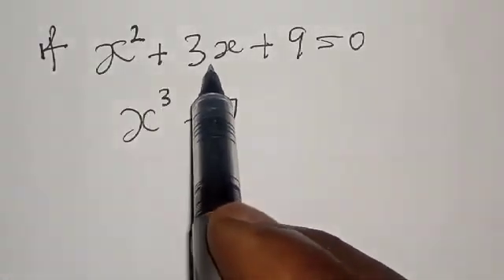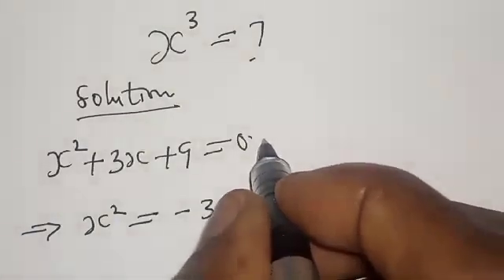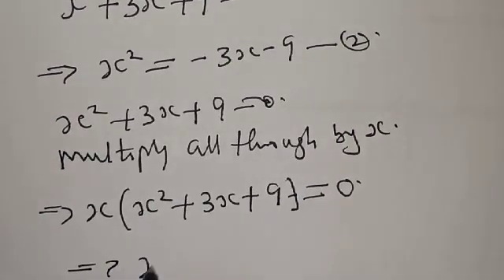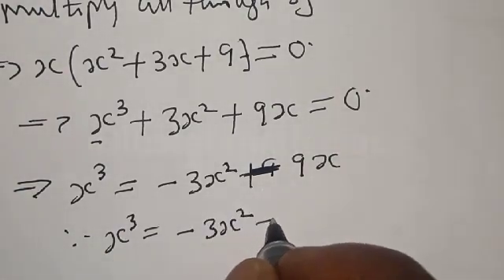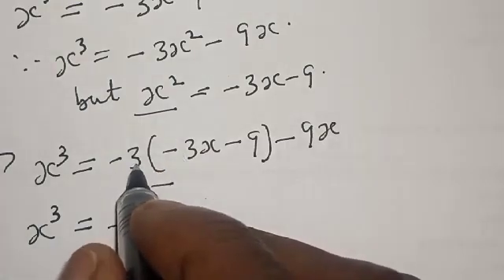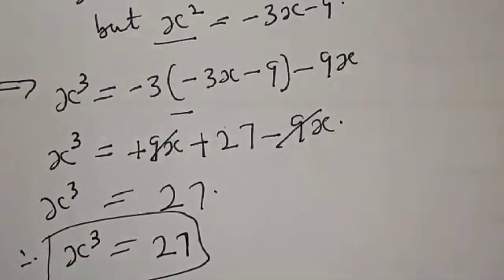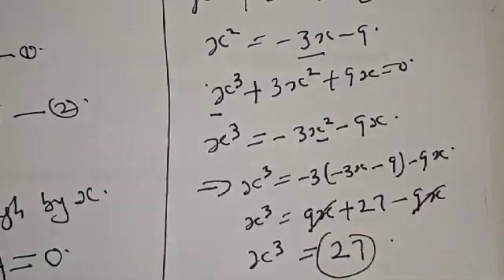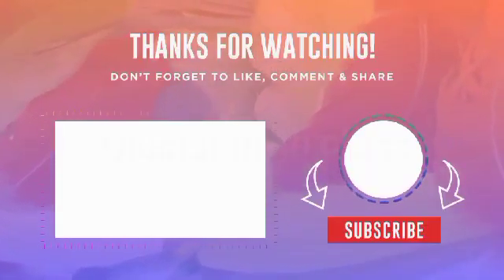A Nice Math Problem | X^3=? | International Math Olympiad...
How to Solve for (X^3) from This Math Problem